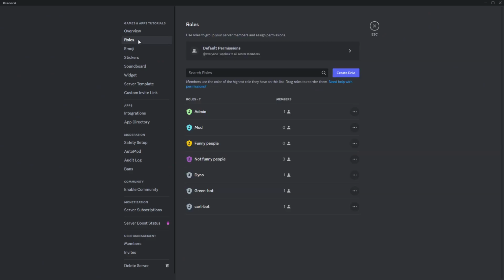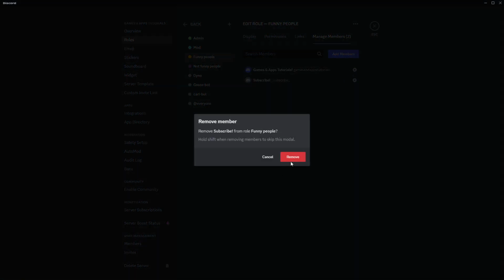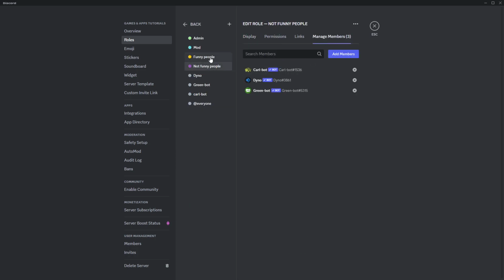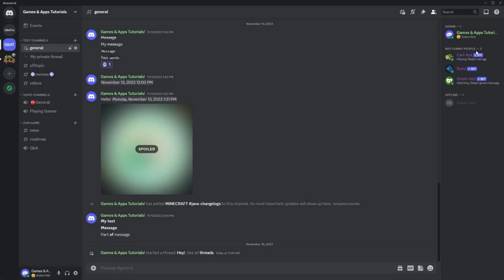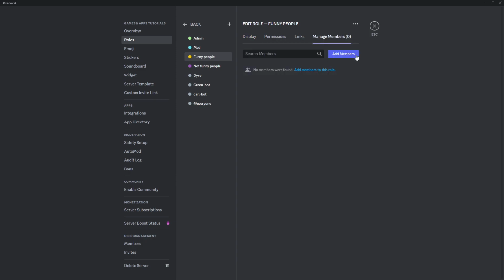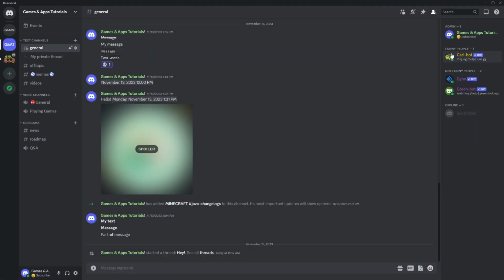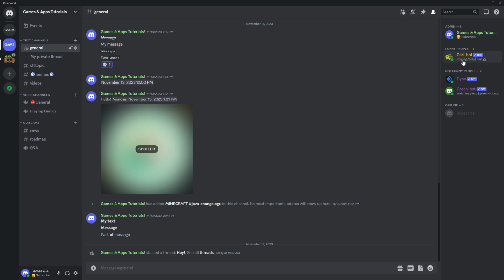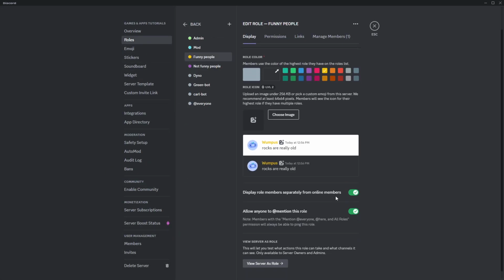How to Organize Member List on DISCORD?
Efficiently organize your member list on Discord with this simple tutorial. Explore the server settings, navigate to the member list options, and follow our straightforward instructions to customize and arrange members in a way that suits your preferences. Dive into the world of server management, ensuring your Discord experience is organized and user-friendly. Join us as we guide you through the process of organizing the member list, allowing you to create a more structured and streamlined server environment.